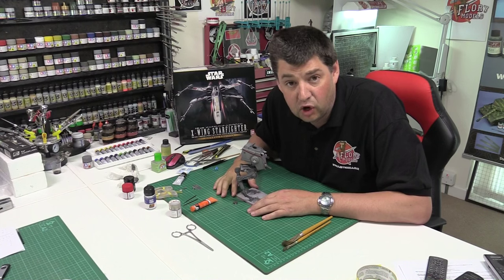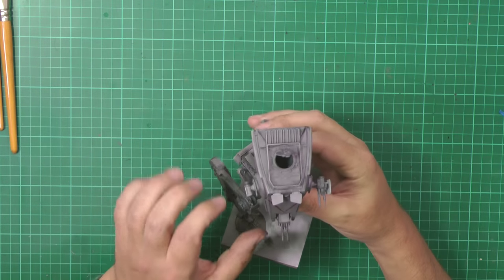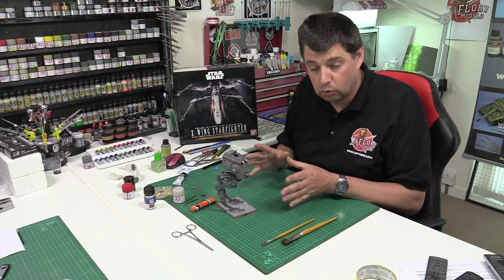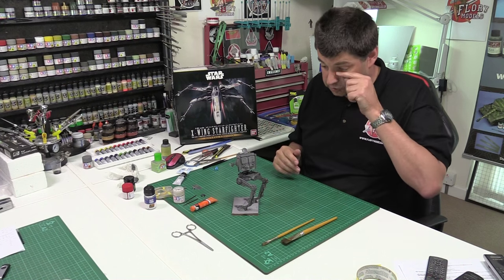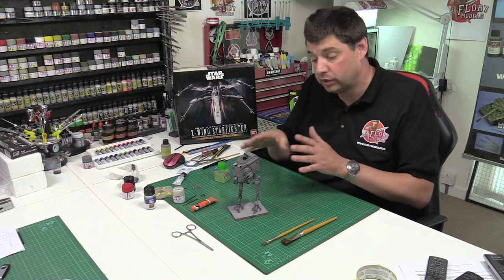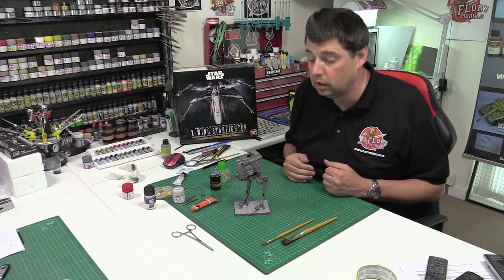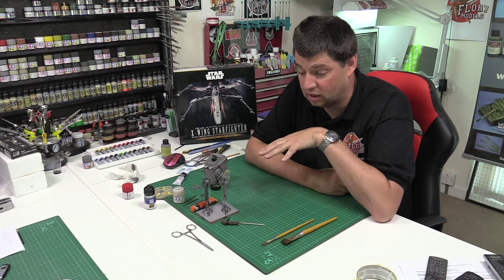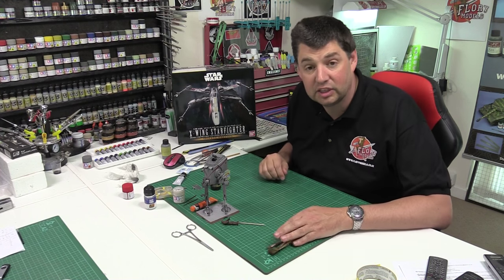Flory Models Daily Vlog 4th June 2015